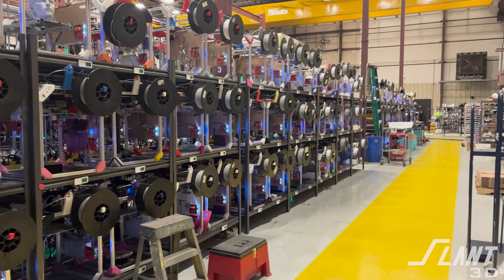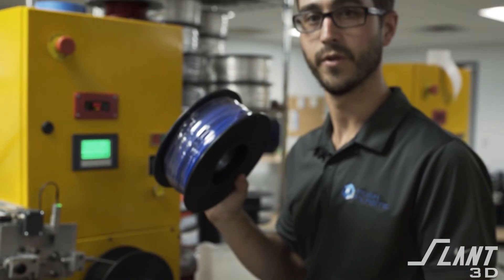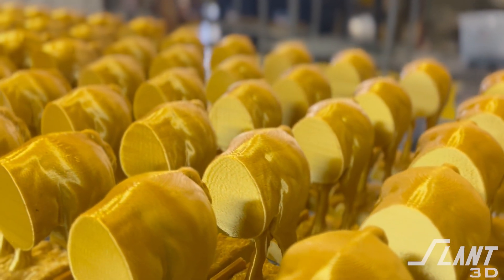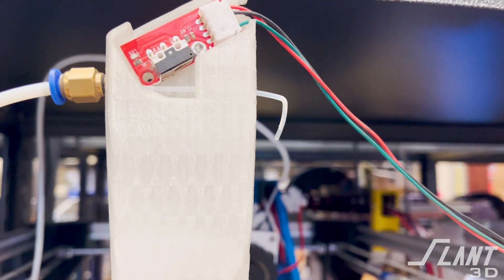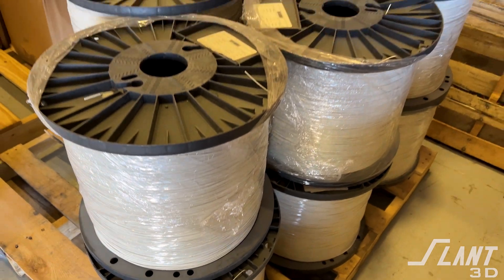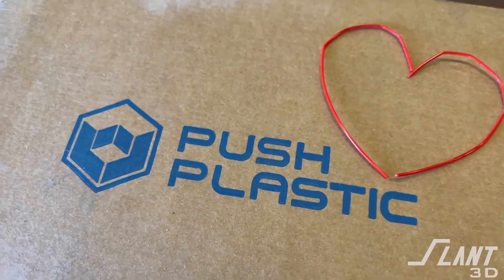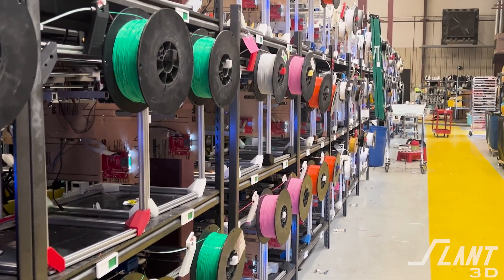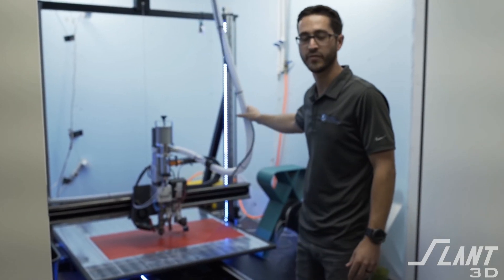Push Plastic 3D Printer Filament | Partners of Slant 3D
We wanted to take a moment to highlight some of the amazing partners we have here at Slant 3D. Push Plastic has been supplying our company with high quality filament for a long time. They have consistently hit the mark for what it takes to be a good filament manufacturing company. The have a wide selection of materials/colors, and have proven to be a reliable supplier. If you are in need of great filament, check out their website down below!

Our